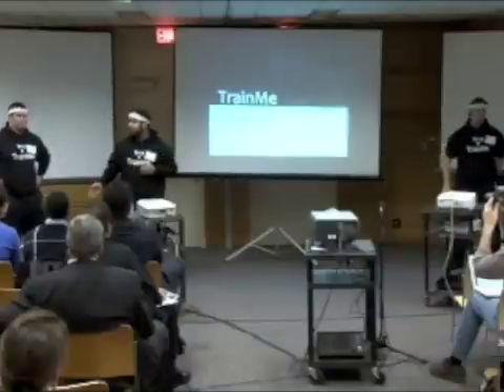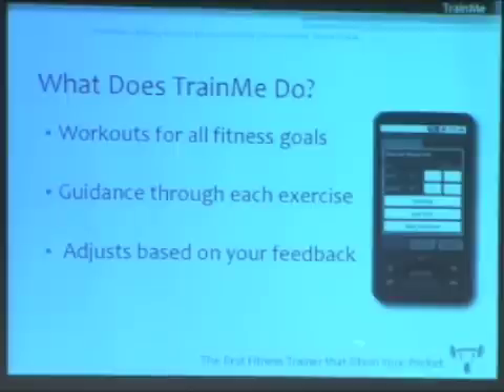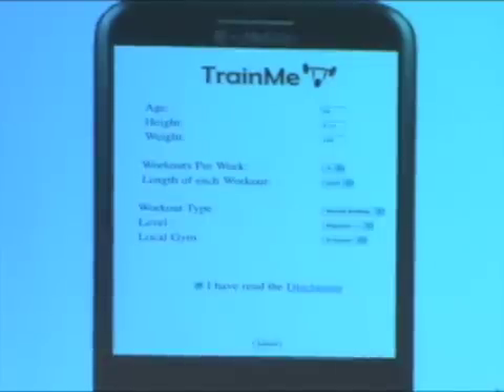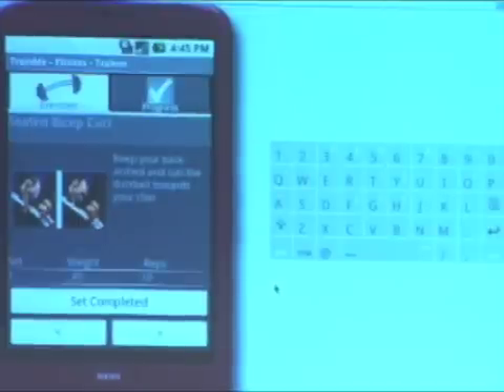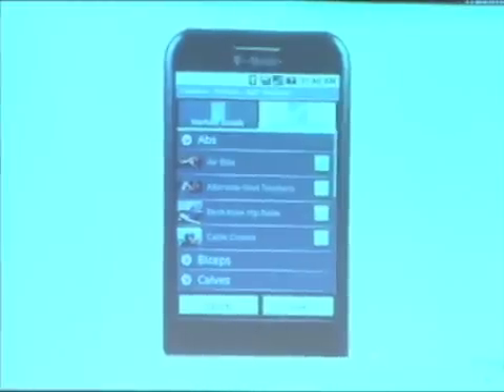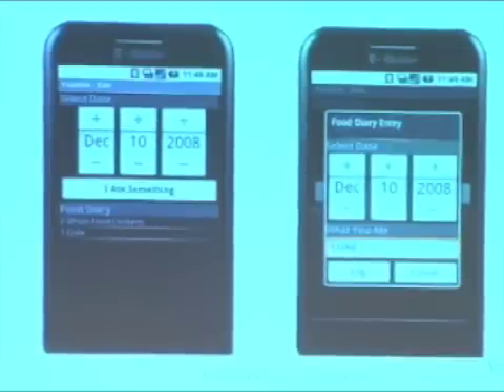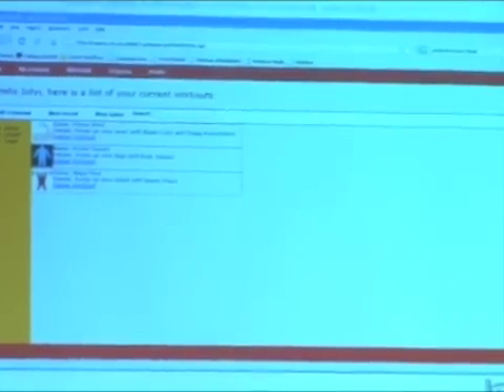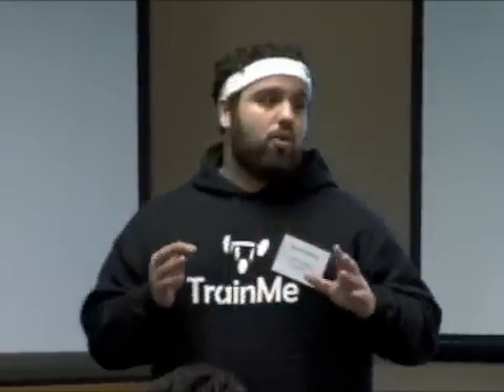TrainMe: MIT Class Presentation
Memento presentation.  Hal Abelson's MIT mobile applications class, December 2008.

Presentation by Rodrigo Ipince, David Nackoul, James Oleinik, Jose Muniz, Jonathan Goldberg.  Mentor: Joe Onorato, Rich Miner. Platform: Android

 TrainMe is a dynamic fitness trainer for your phone. Unlike other fitness applications, TrainMe provides both guidance and feedback for the person who wants to start working out but doesn't quite know what to do.